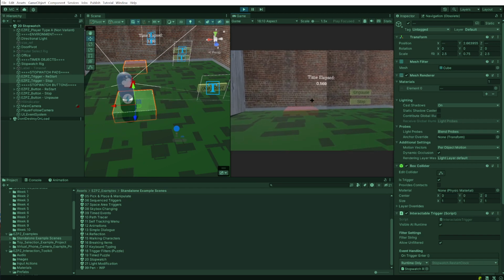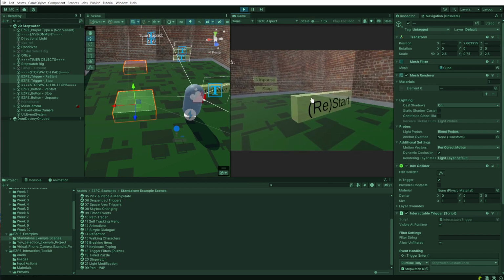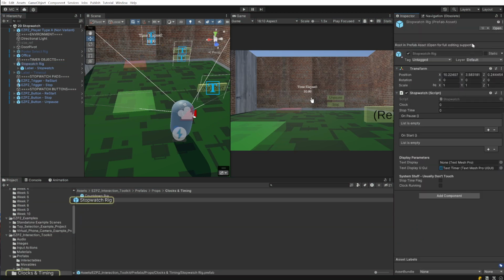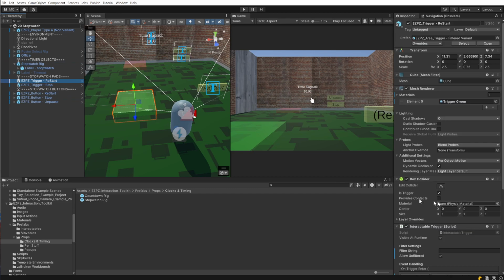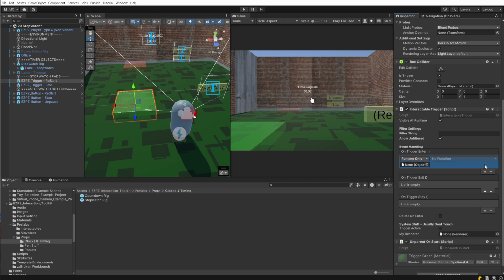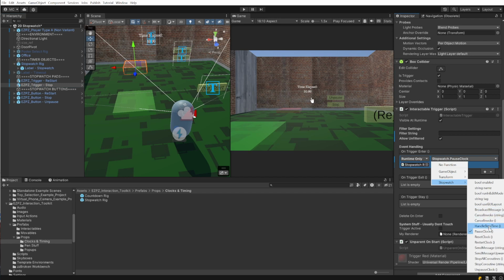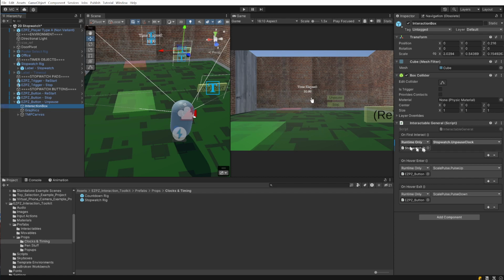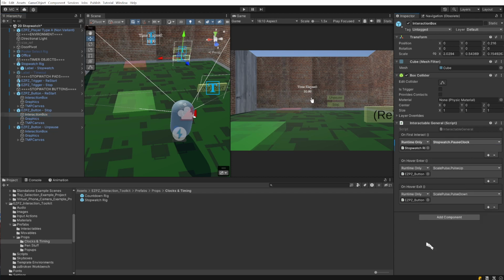Stopwatch for Unity 3D (EZPZ Interaction Toolkit)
Start, Pause and Unpause a stopwatch in Unity 3D.